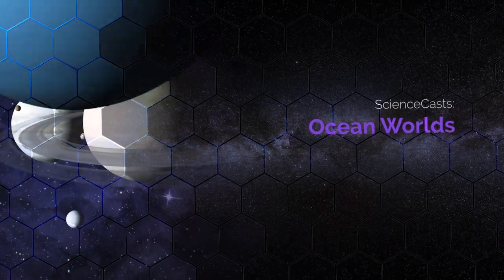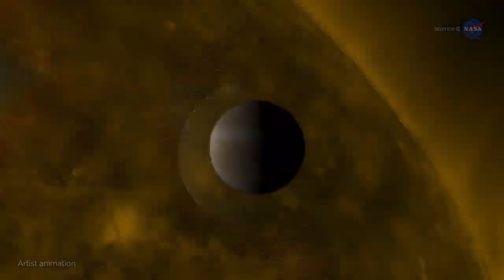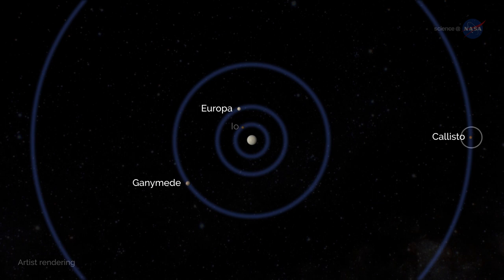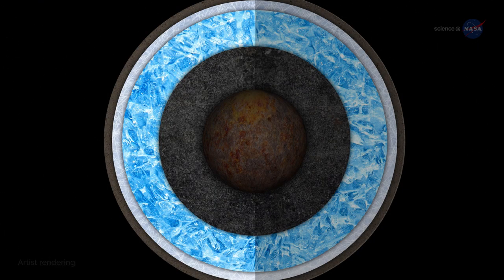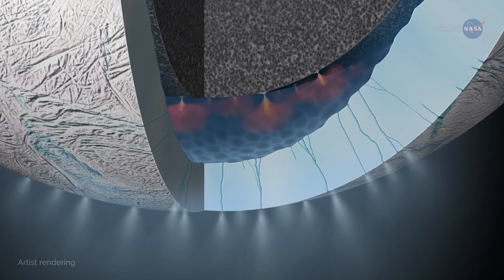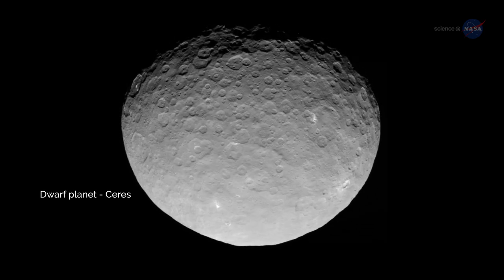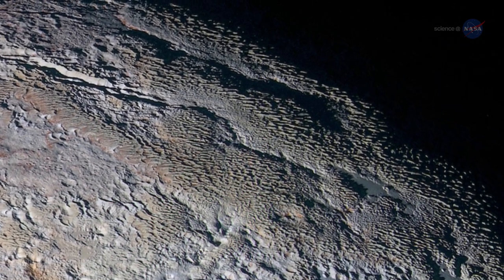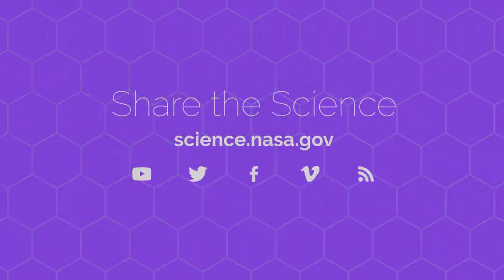The ocean worlds | world today's generation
We once thought oceans made our planet unique, but we’re now coming to realize that ‘ocean worlds’ are all around us.